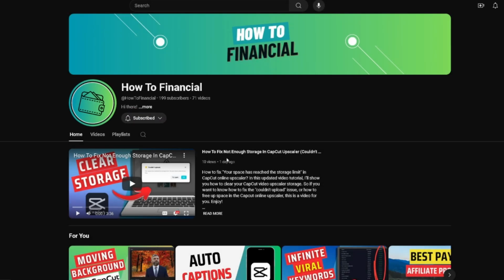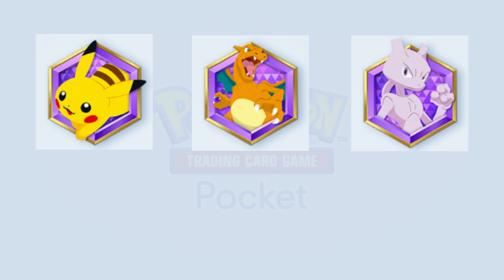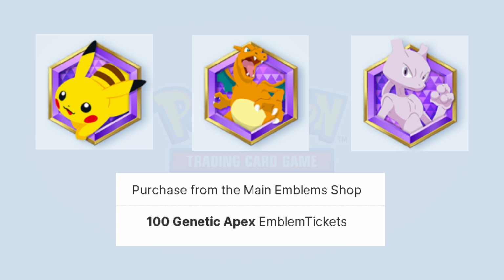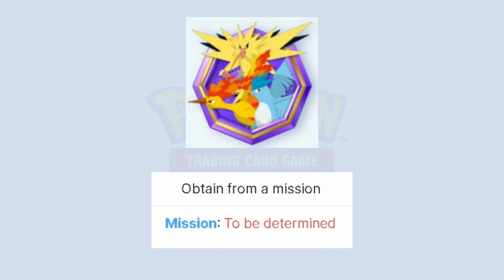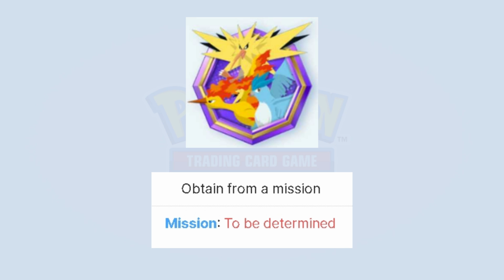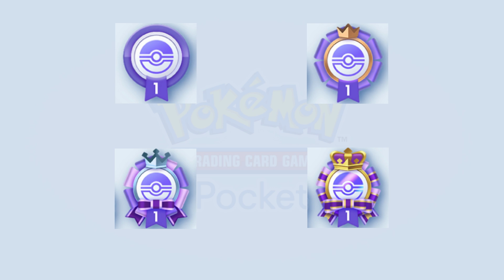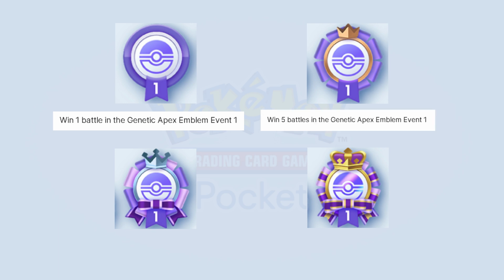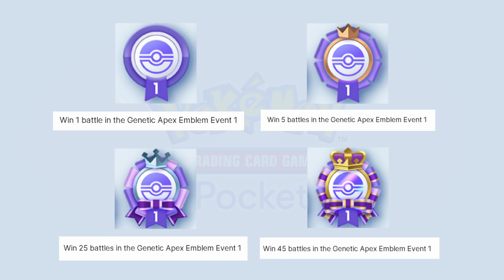How To Get Emblems In Pokemon TCG Pocket- Full Emblems Guide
How to get every emblem in pokemon TCG Pocket? In this video tutorial, I’ll show you how to get each emblem in pokemon the card game Pocket.